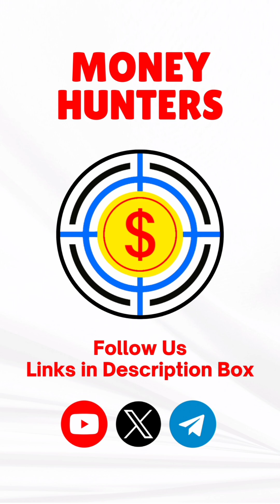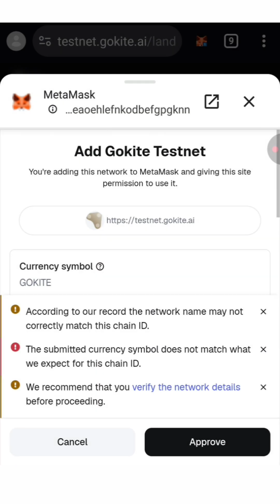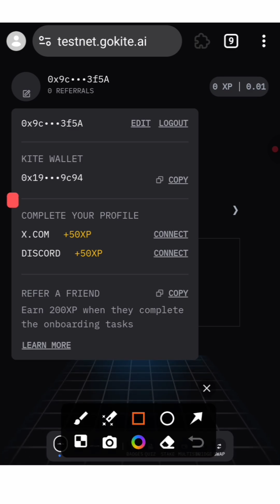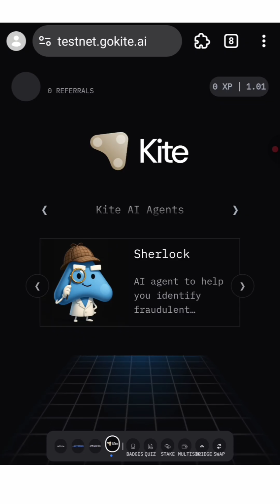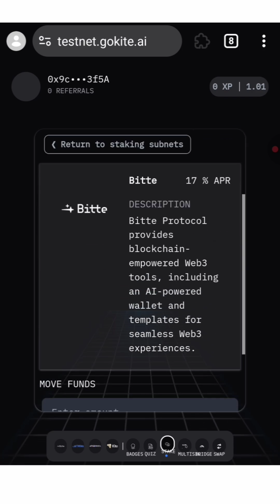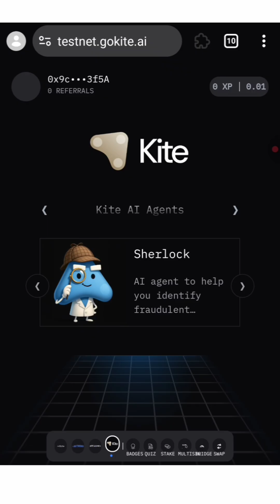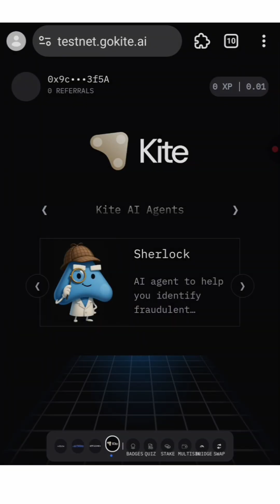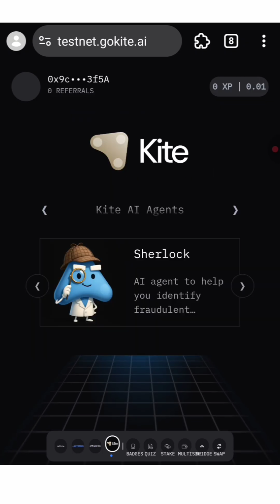Kite Airdrop Guide: How to Join Kite Airdrop Step By Step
We will guide you through the steps to participate, share tips on maximizing your rewards, and cover common questions and concerns, ensuring you are fully prepared to take advantage of this chance to earn free tokens.

Whether you are a seasoned investor or just starting out, this video is packed with valuable insights you won’t want to miss!

⭐ What is KITE AI Airdrop?
KITE AI (or GoKITE AI/ Kite AI) is a purpose-built Layer 1 blockchain platform specifically designed for AI applications. Built as a sovereign chain on Avalanche, Kite AI aims to create a decentralized ecosystem where AI models, data providers, and developers can collaborate effectively. The platform introduces Proof of Attributed Intelligence (PoAI), a consensus mechanism that ensures fair attribution and transparent rewards for ecosystem contributors.

The platform focuses on addressing key challenges in the AI space by providing high-throughput infrastructure optimized for AI workloads. Through its subnet architecture, Kite AI enables specialized environments for different AI components, including data management, model development, and agent deployment.

⭐ KITE AI Airdrop Details:
Kite AI launched its incentivized testnet phase, called Aero, which allowed users to participate in testing the network while earning points.
KITE AI has upgraded its Testnet Aero to Testnet Ozone, introducing enhanced features and expanded XP earning opportunities for early participants.

While specific token allocation details haven’t been announced, the testnet participation could be valuable for potential future token distributions.

⭐ Latest Update: KITE AI Testnet Upgrade to Ozone Key Upgrade Features:

🔴 Infrastructure Improvements:
• Universal accounts via Particle Network for cross-chain identity.
• Social logins with account abstraction to eliminate seed phrase requirements.
• Staking mechanism for Testnet $KITE tokens to support subnets.
• Improved UX with higher transaction throughput.
• NFT badges for soulbound participation proof.

🔴 Important Notes
• Previous Testnet Aero XP will transfer to the same wallet within weeks.
• All participants retain their early adopter status and accumulated progress.

🕛 Chapters:

00:00 Intro
00:37 Kite Airdrop Fundings & Investors.
01:12 How to Join Kite Airdrop.
02:57 How to Connect Your Social Media Accounts.
03:56 Kite Airdrop Faucet.
04:24 How to Claim Kite Airdrop Badges.
04:53 How to Answer Kite Airdrop Quiz.
05:20 How to Stake Kite Airdrop Tokens.
06:20 How to Bridge Kite Airdrop Tokens.
08:04 How to Swap Kite Airdrop Tokens.
09:00 Kite Airdrop Bots.
09:25 Bonus Tips to Maximize Your Kite Airdrop Rewards.
09:44 Outro